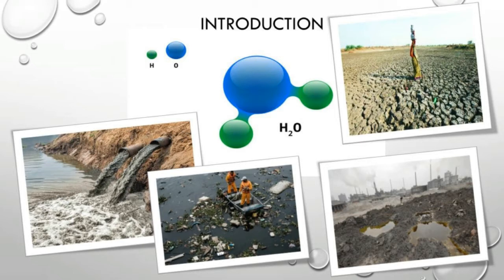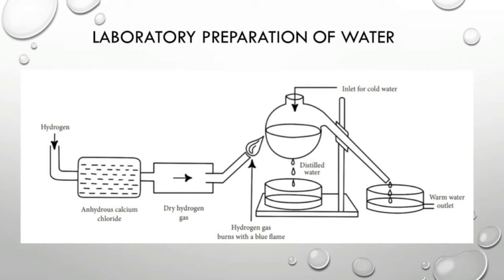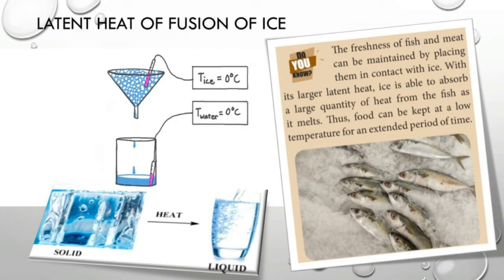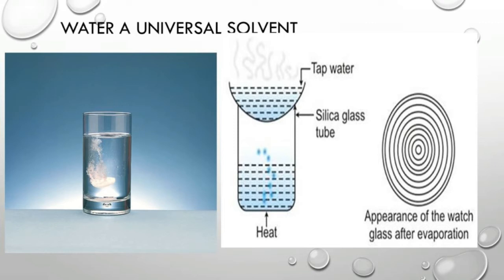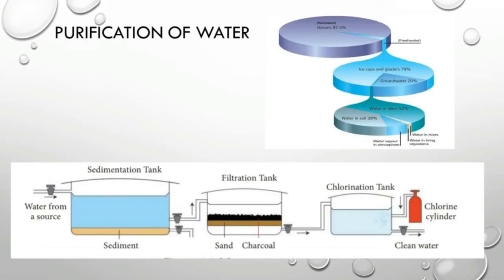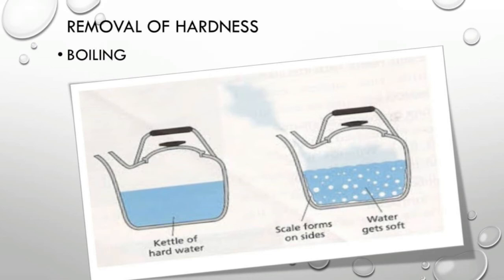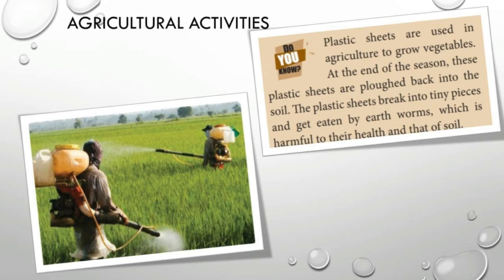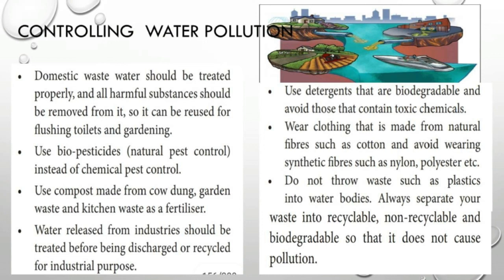SCIENCE STD 8 CHEMISTRY | WATER | UNIT - 13